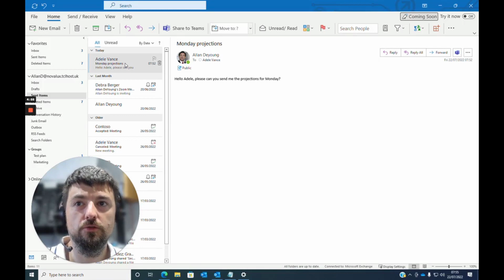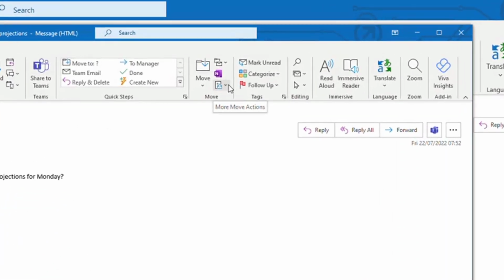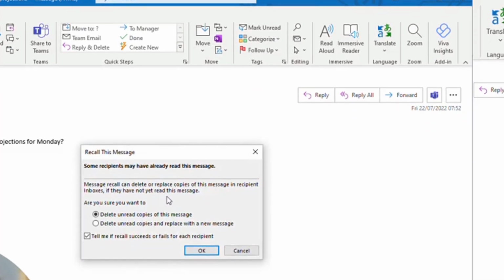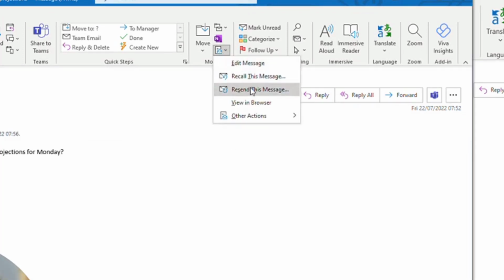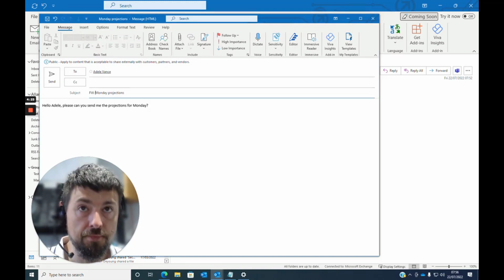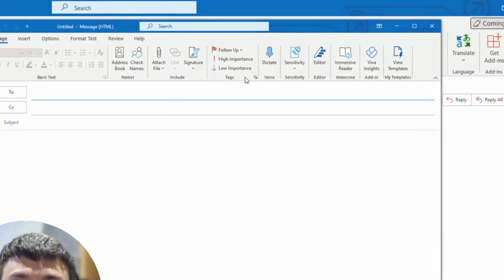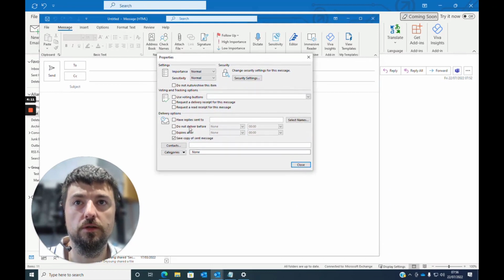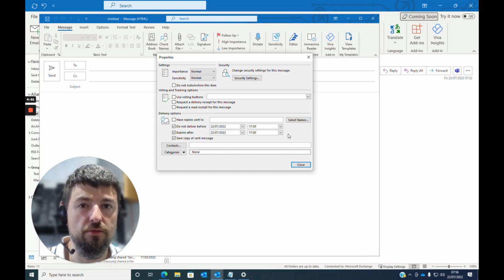Easy 'Step-by-Step' guide on how to recall, resend & delay sending an email in Microsoft Outlook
Hello! We help small businesses manage their IT. Our aim is to keep things simple to allow you to focus on what you do best! This series of videos focuses on 'Step by Step' + 'how-to' guides to help you use your computer more effectively, be more efficient and produce professional work. In this video Michael Nadin will show you how to recall, resend & delay sending an email in Microsoft Outlook.

Table of Contents:

00:00 - Introduction
00:04 - Explanation
01:15 - Outro